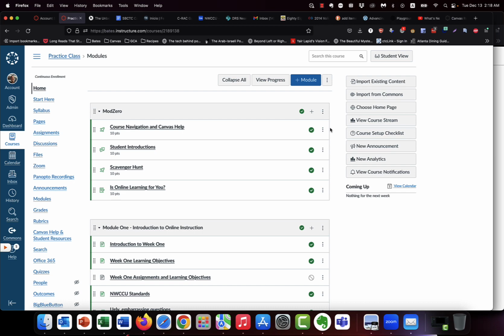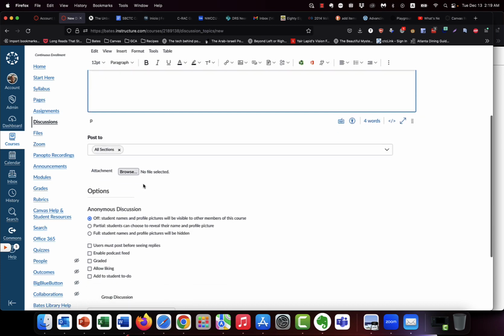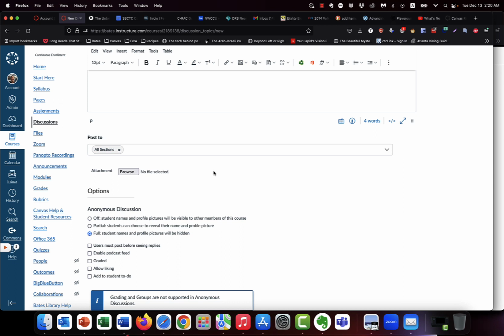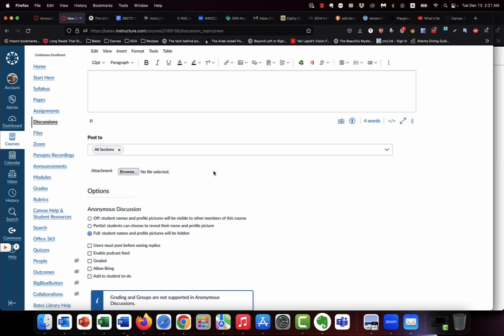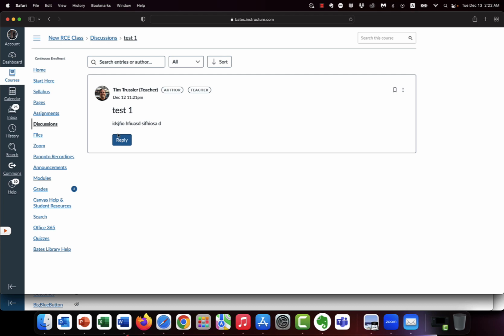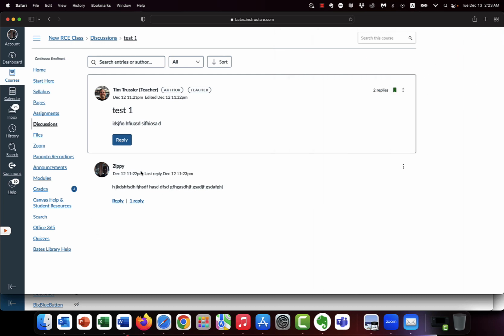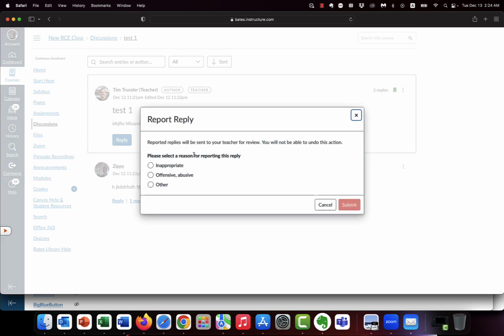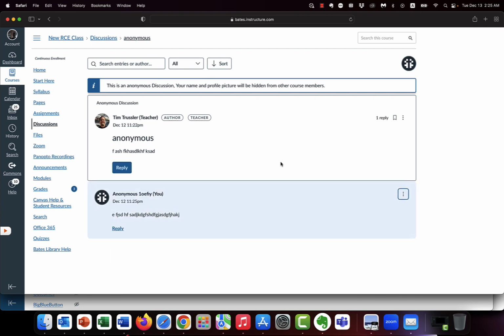Discussion Board and Announcement Redesign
0:00 Intro and kinda-apology
1:02 Instructor view of discussion board and anonymous discussion boards
3:57 Student view of discussion board
4:44 Reply sidebar popup
5:22 Report abusive postings
6:40 Instructor view of anonymous discussion board